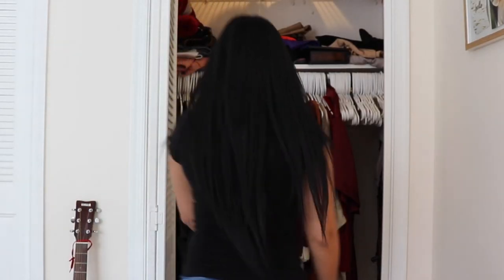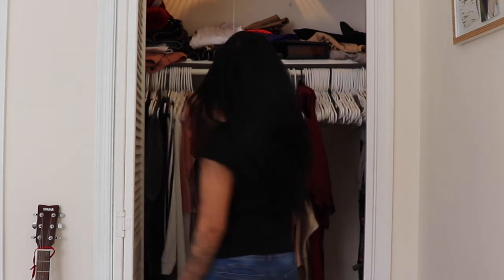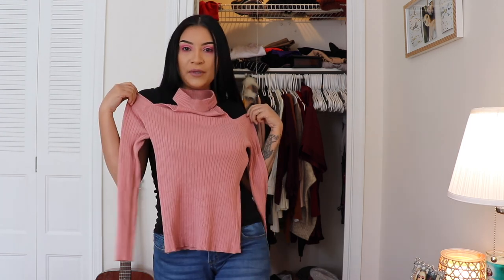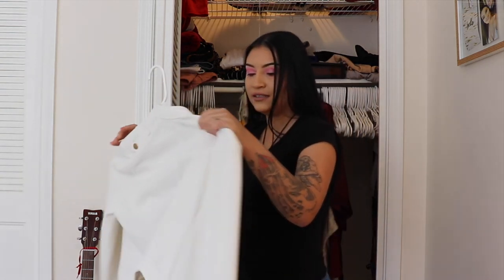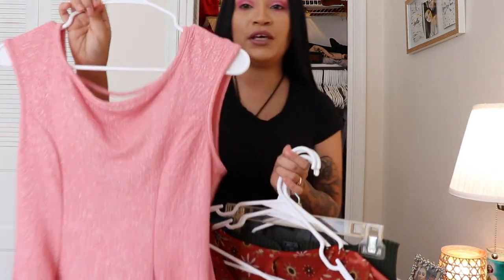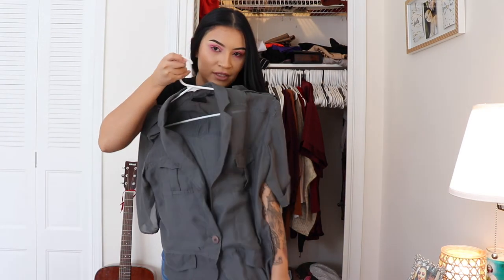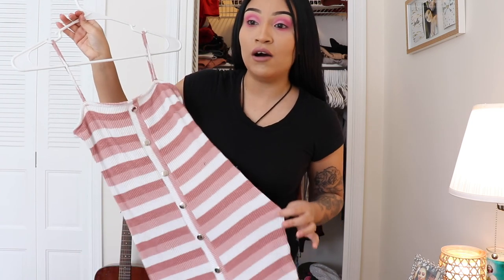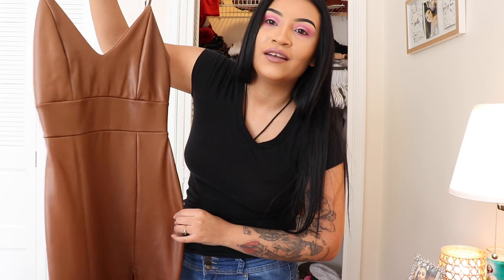Closet Declutter! Getting ready to move!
Closet Declutter! im getting ready to move so ill be selling these things that i don't use anymore and some of these are new!

search- @mrsemilypaints